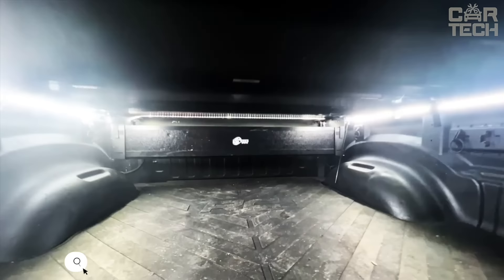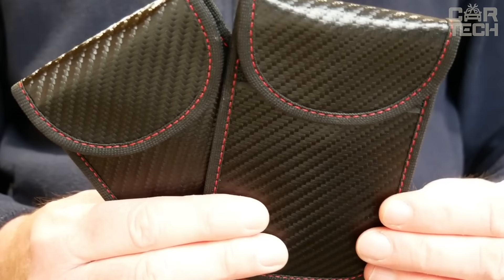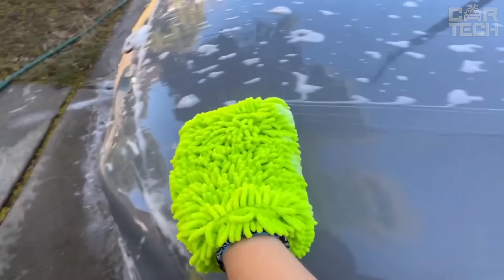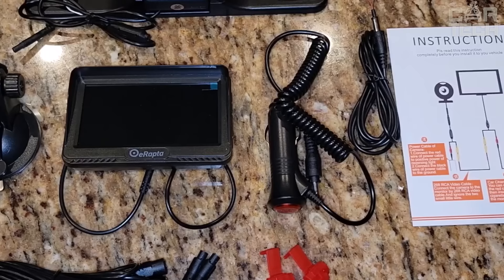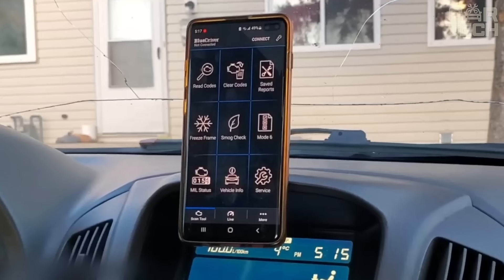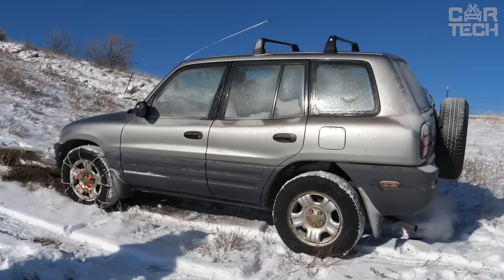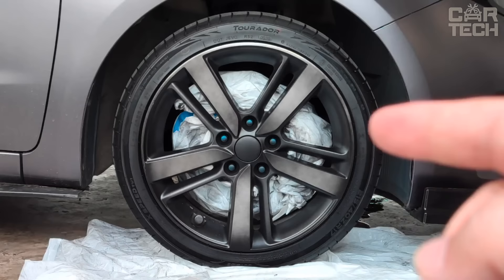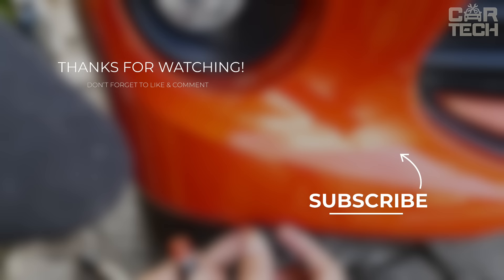Top 100 Car Gadgets on Amazon for 2024 - Ultimate Guide!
From cutting-edge tech to essential accessories, these handpicked gadgets promise to elevate your driving experience. Ideal for tech enthusiasts and everyday drivers alike, discover the innovations that are setting new standards in automotive excellence. Elevate your ride with the latest and greatest products!

If you own any of the content in our video and you don't want it to appear on our channel, please notify us via private message or email. The content will be REMOVED within 24 hours.